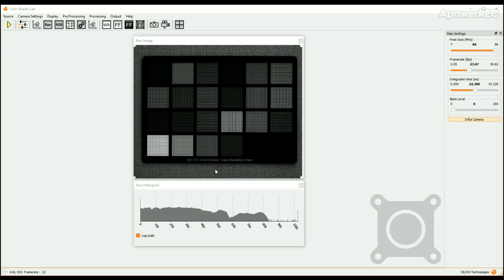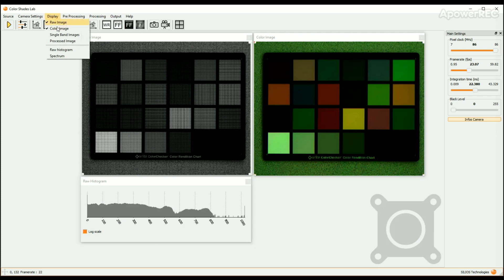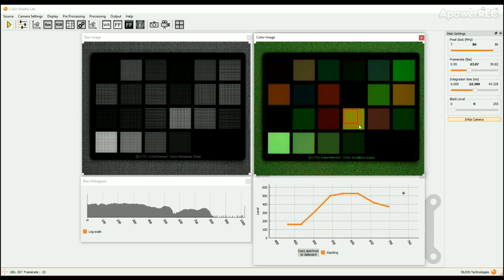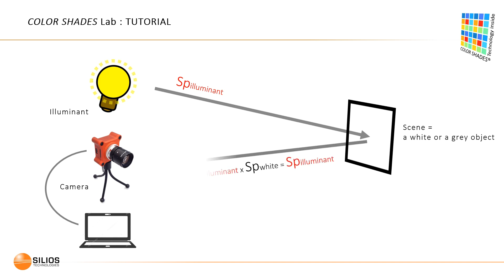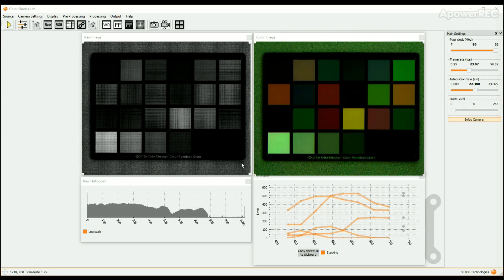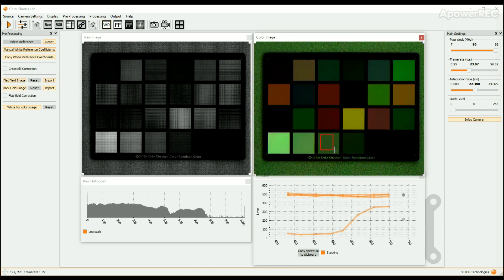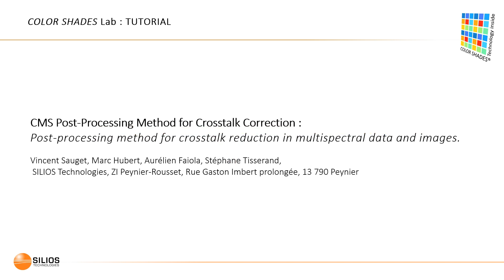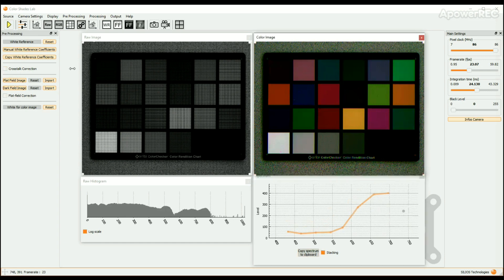COLOR SHADES Lab Tutorial - Part 2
A Tutorial for the COLOR SHADES LAb SDK (Part 2/4)